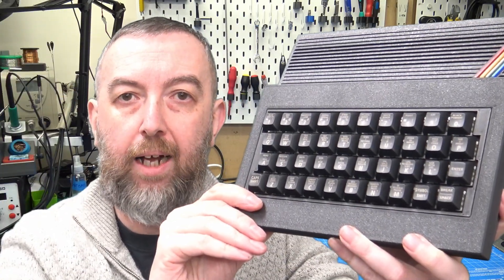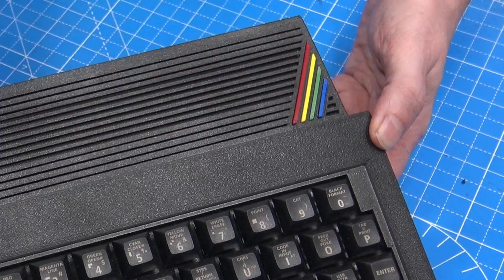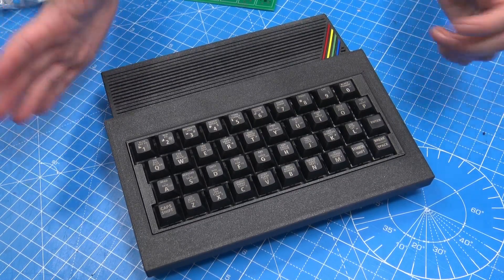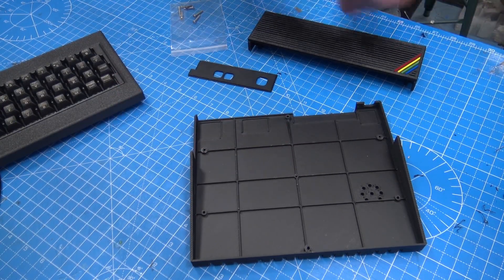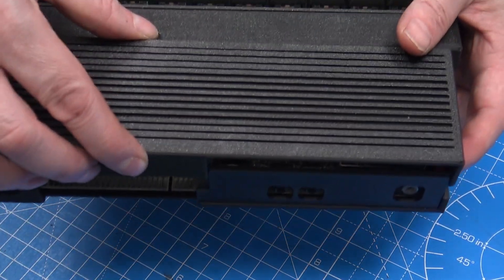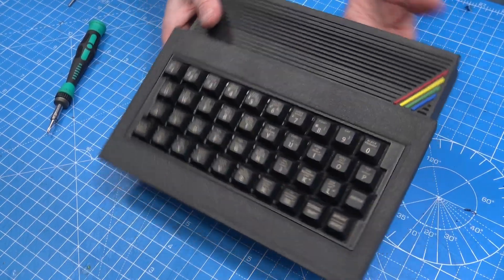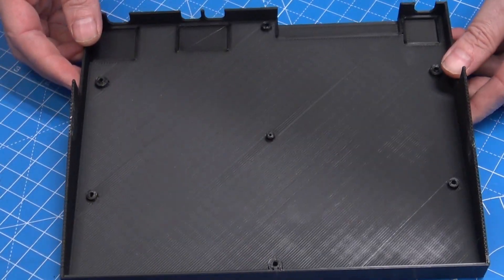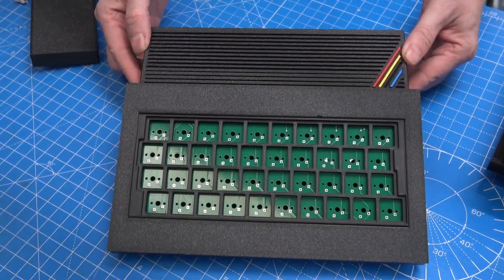The ZX Mechtrum: The Coolest 3d Printed ZX Spectrum with mechanical keyboard.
STL files are now free to download

The video was featured on Hackaday.com so a big hello to everyone that was sent over.

Like it said in the video I had one very sad looking spectrum 48k and then one board only and I was not sure what I wanted to do about this and while looking for used or new cases I found the Keyboard PCB from Don superfo
As soon as I saw this I had to design a case for it and of course document the process. I like it so much and had enough interest while sharing I ordered more PCB, Key switches and caps so please don't let me down.

This is the Mechanical Keyboard case for the ZX spectrum 48k rubber key computer.
The kit includes the case, mechanical keyboard and key caps plus screws and rubber feet.

Because this is PLA I can't stress enough you really need to remove the heatsink and replace with a switching regulator like the Traco. It's better for the Spectrum anyway.

The kit was tested with issue 3 and 4 boards so not sure about issue 2, but again remove the heatsink and replace with the traco and I am sure it will be ok.

00:00 Intro
00:18 Why ?
05:30 How to assemble the kit
09:05 My design process
17:43 Final words.